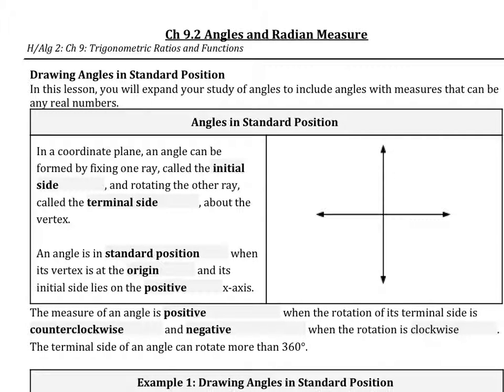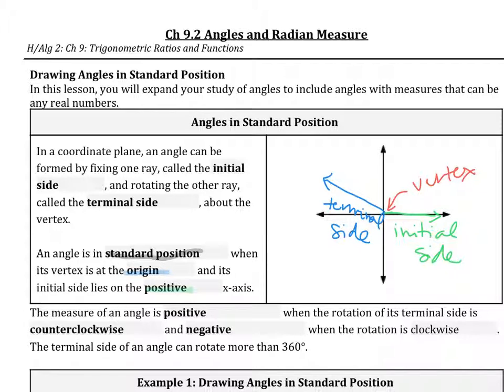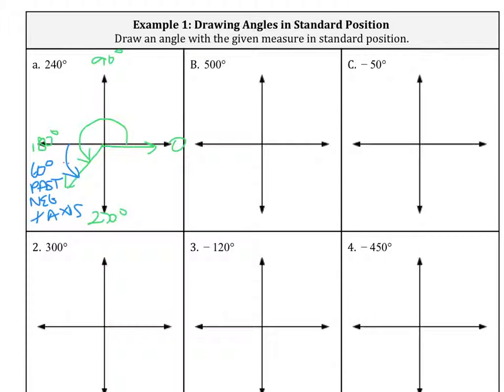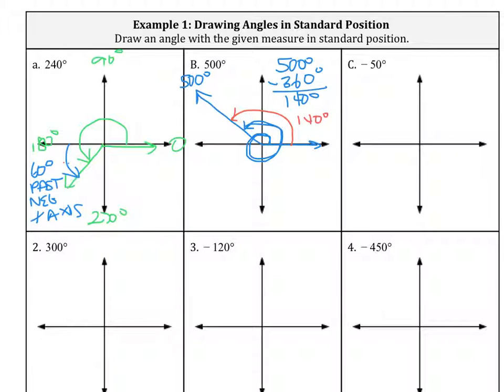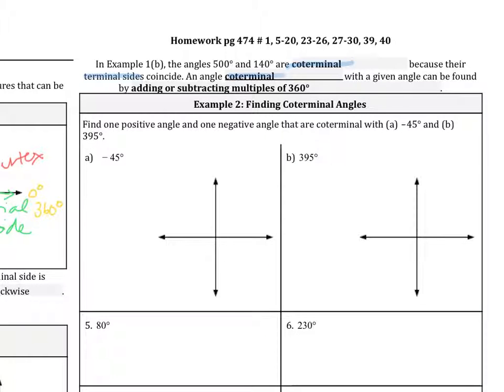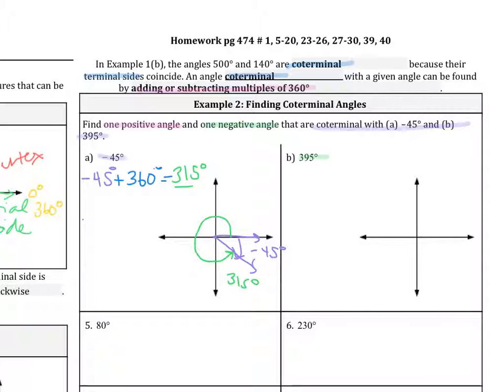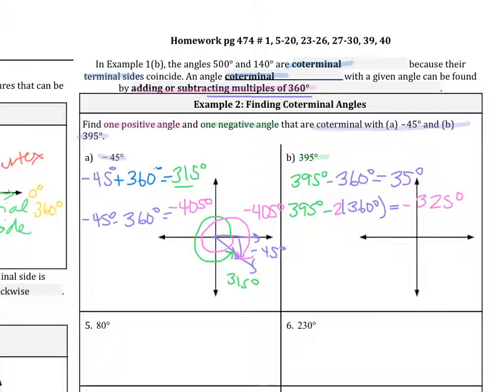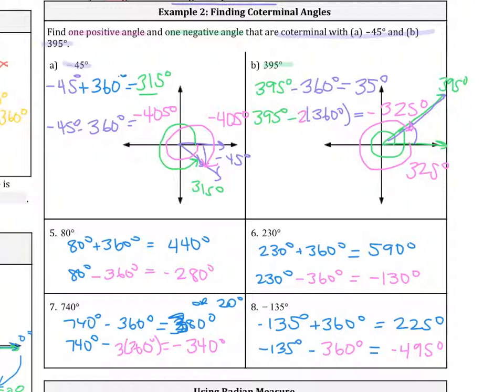9.2 Angles and Radian Measure Part 1